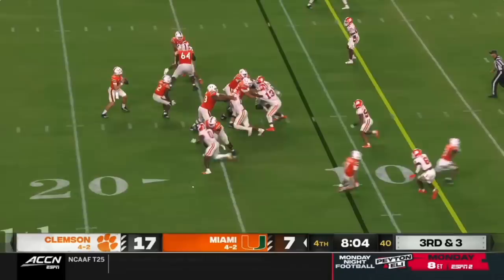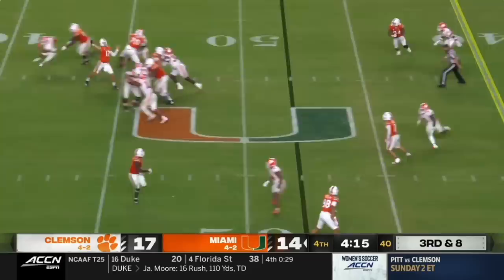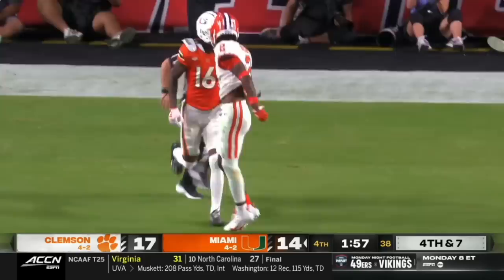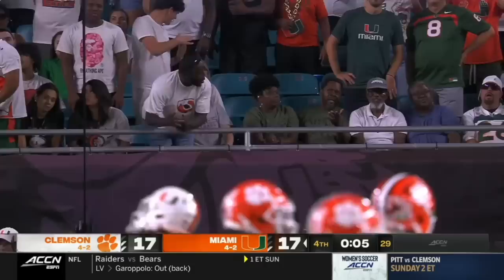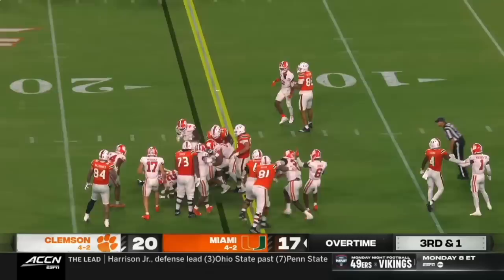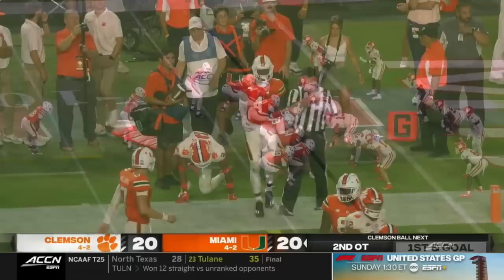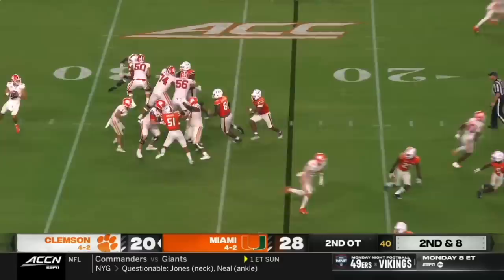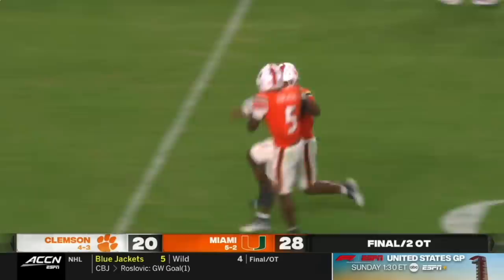Clemson vs Miami Full Ending | 2023 College Football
The college football game between Clemson and Miami had an exciting ending as the game went to double overtime.